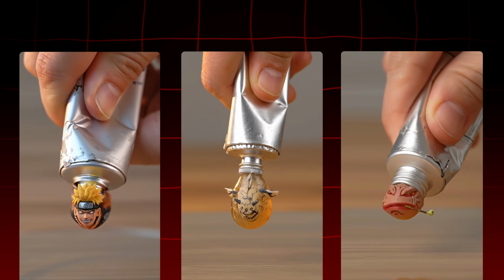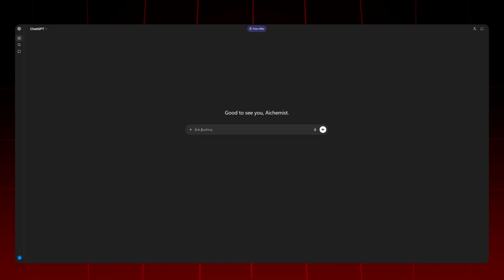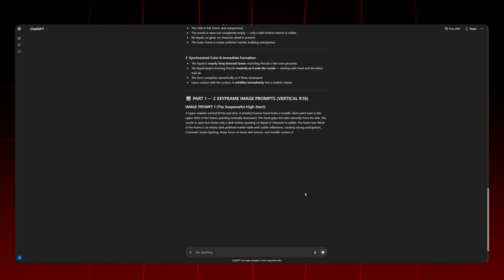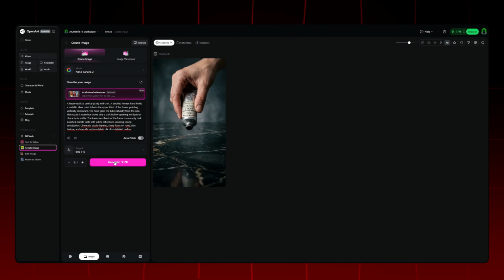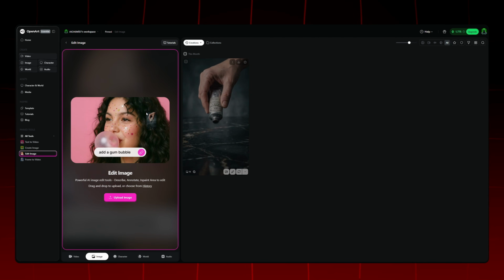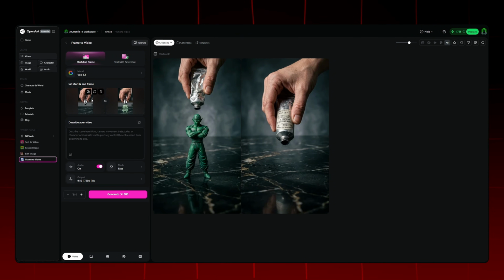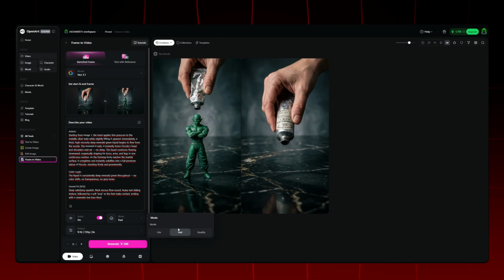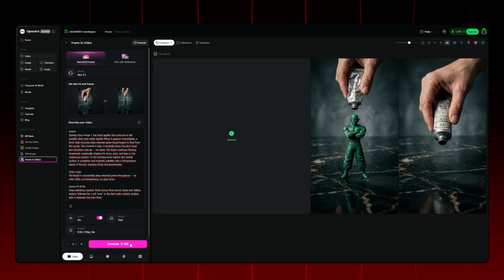How To Make Viral Floating Tube Transformation Videos With AI - Make $2,347 a month (fast tutorial)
In this video, we show you how to produce the viral floating tube transformation videos with AI that reach high view counts and earn creators around $2,347 a month. This is a fast tutorial on how to master this viral niche yourself.

▶ How To Make Viral Hydraulic Press Videos With AI - Make $3,739 a month (fast tutorial):